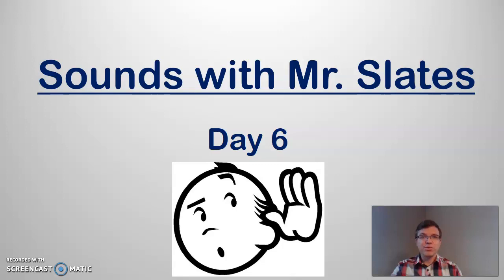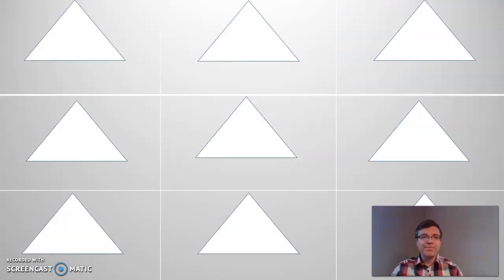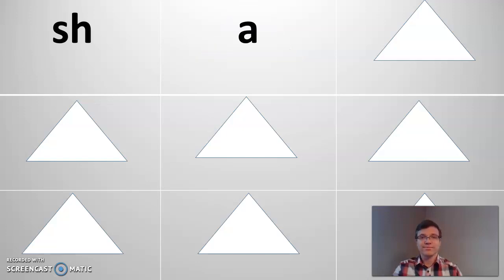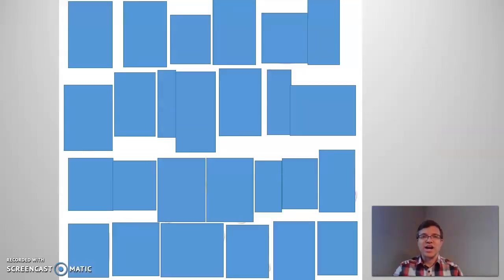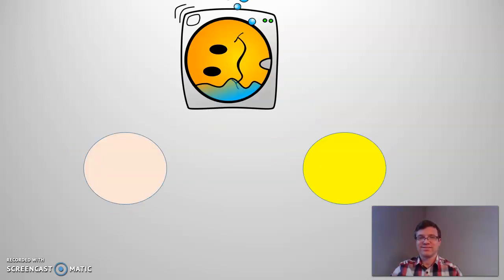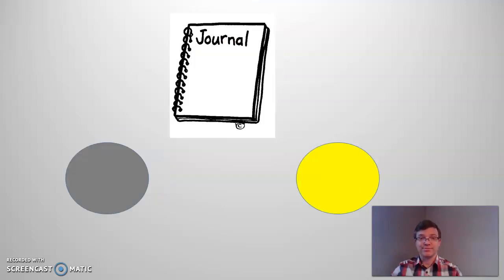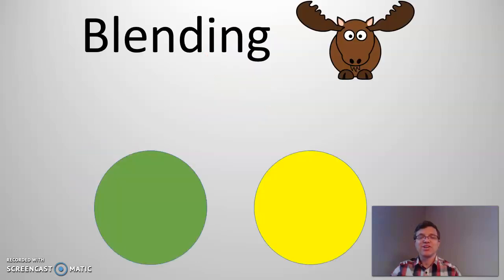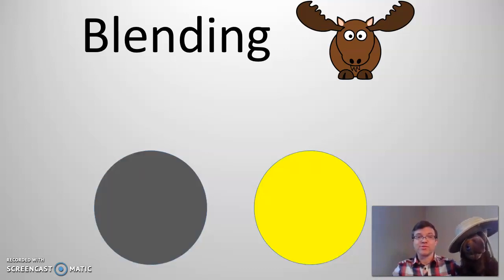Sounds with Mr. Slates Day 6